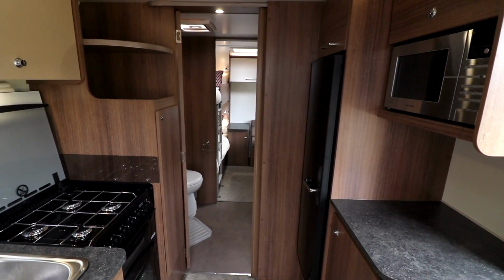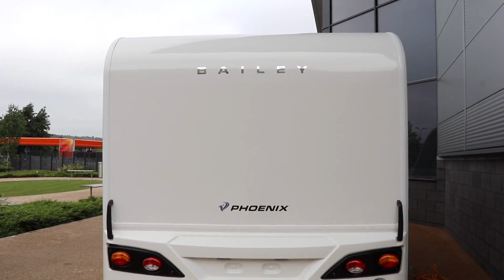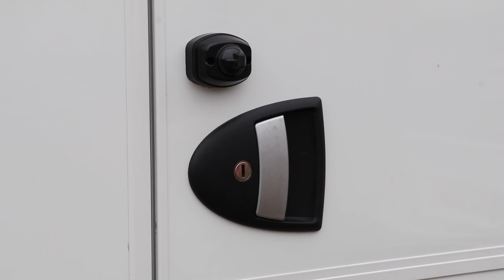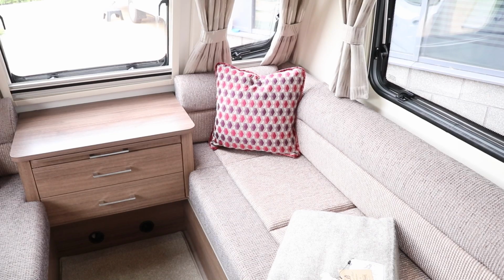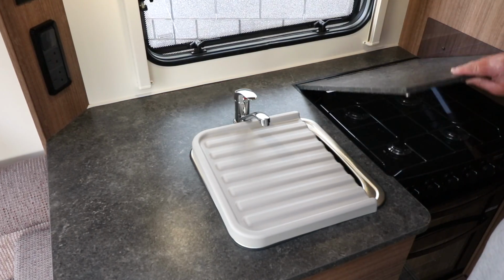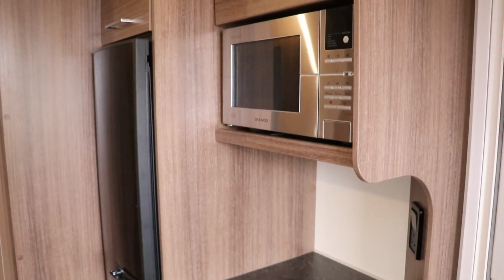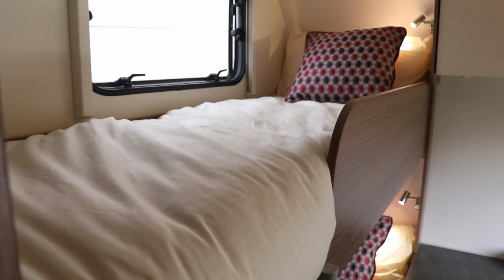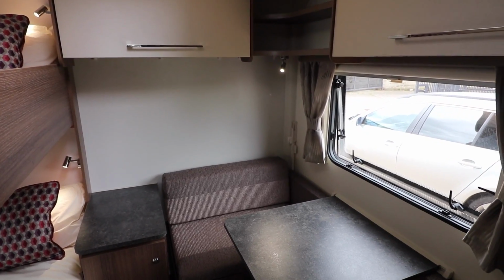Bailey Phoenix 760 caravan review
In this video I review the brand new for 2019 Bailey Phoenix 760. This bailey of Bristol caravan is a 6 berth mid washroom, rear bunk bed caravan.

This new range replaces the Bailey Pursuit as the entry level caravan, but as you will see there is nothing entry level about it.

It costs you no extra and it really helps us invest into our channel.

▶ Canon EOS 80d camera body
▶ Canon EF-S 18-135mm lens
▶ Canon EF-S 10-18 mm lens
▶ Canon EF 50 mm 1.8 STM Lens
▶ Canon EOS M50 Camera
▶ Rode VideoMicro Mic
▶ Manfrotto Compact Tripod